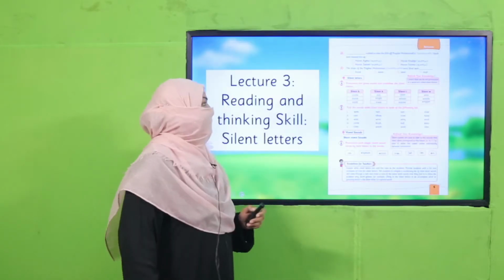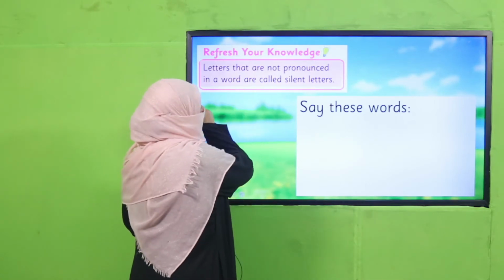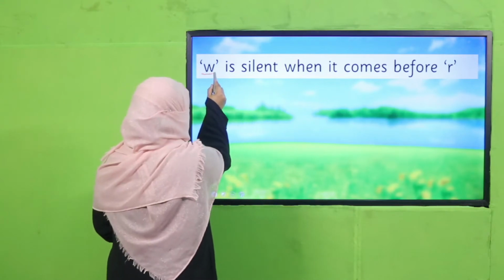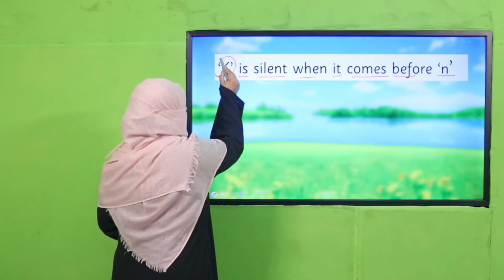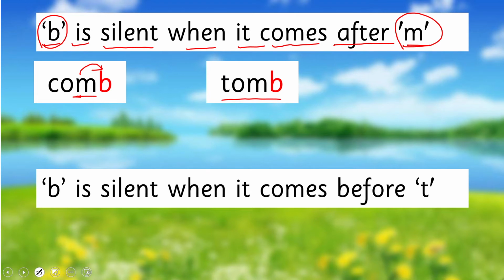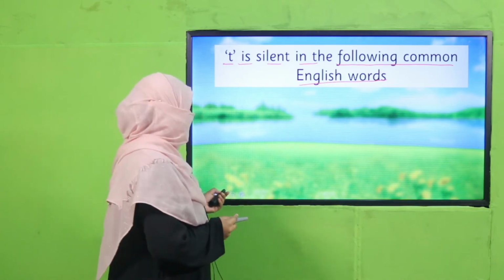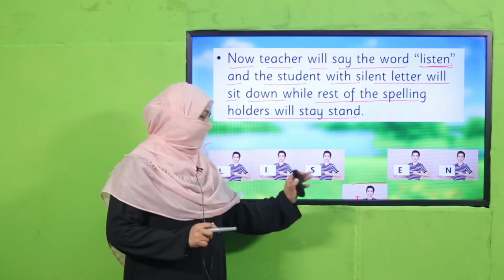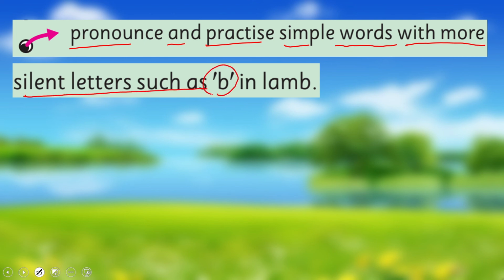English Grade 4 Unit 1 Lecture 3 || SNC 2020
1. PowerPoint Presentation

2. Lesson Plan

3. Worksheet/Activity